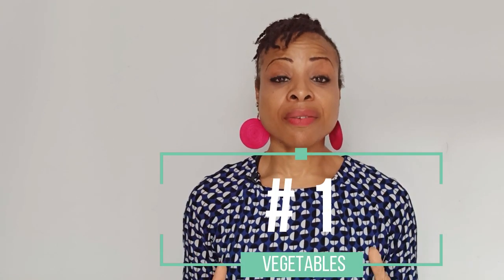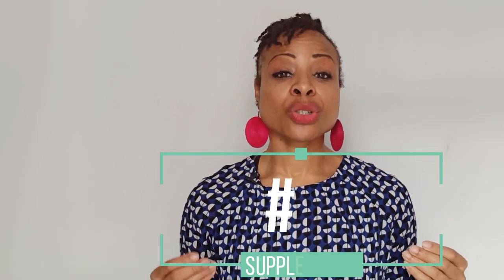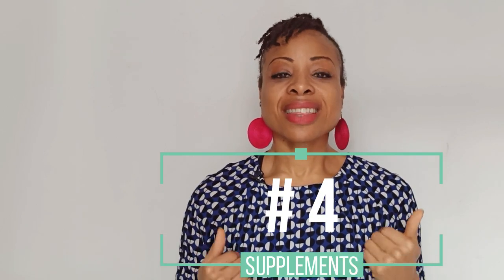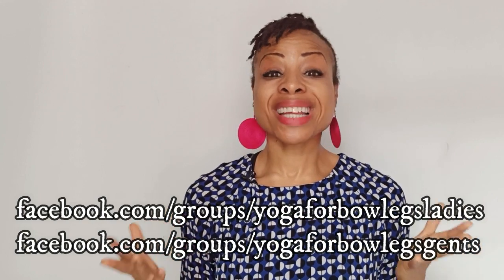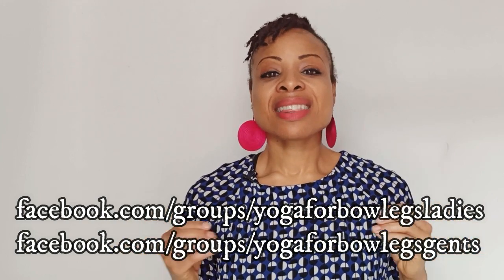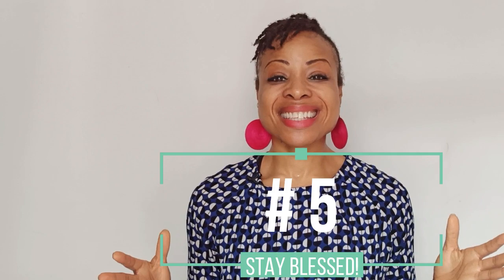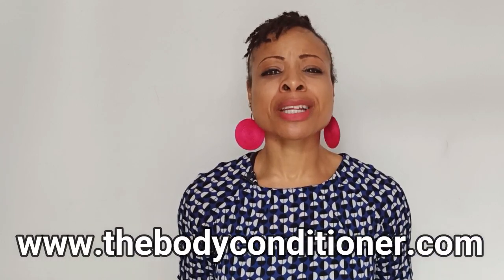HOW FOODS HELP CORRECT BOW LEGS QUICKLY - 5 Tips For Bow Legs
How foods help correct bow legs quickly? In this video I have 5 tips for your bow legs. Join me to find out what foods to take to help heal your bow legs naturally. In 5 minutes you'll learn what may work for you too!

☀️ My slant board
☀️ My yoga block

Yoga For Bow Legs - How Long Does It Take To Fix Bow Legs In Adults? (In 2019):

If you want custom yoga work-ins for your unique situation, do your online quiz, submit the questionnaire, and receive free customized yoga training designed to relieve your unique health concerns:

"I decided to try yoga with Chi as a last resort to treating a terrible upper back pain I have lived with for close to 10 years. All I can say is I wish I'd started 9 years and 11 months ago! It has done wonders as I no longer feel the constant pain, and I'm also aware of some bad habits which aggravated my condition so I'm correcting myself. I recommend this to anyone who cares to listen now. It's a great workout, and I love the personal nature of the practice even in a class of 8 people." - Lolade from Lagos, Nigeria

The Body Conditioner is a program for beginners and intermediate yoga practitioners who want to stop fixing and start healing now. If you want to get a deeper understanding of the essence of yoga and how to heal yourself inside and out while owning your own unique, personalized yoga practice, visit me